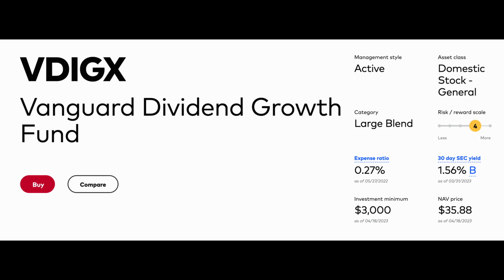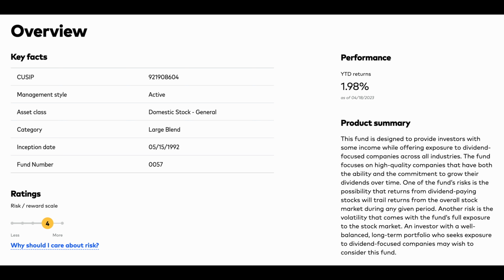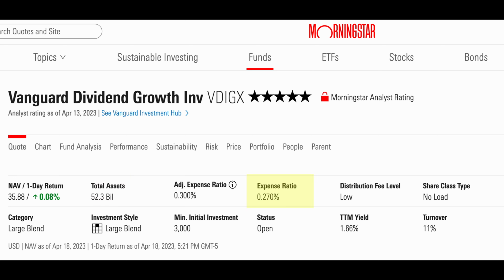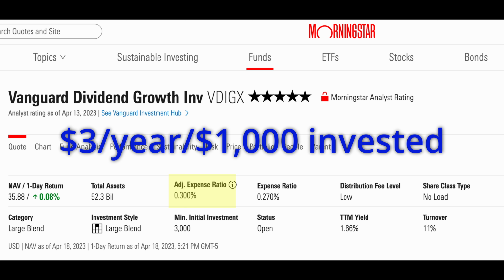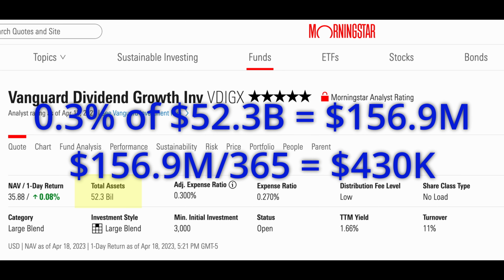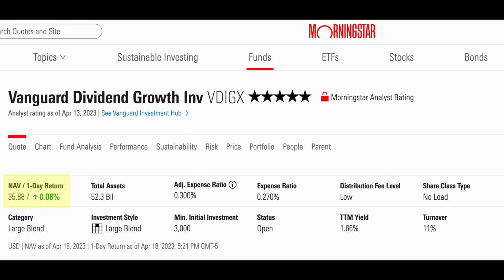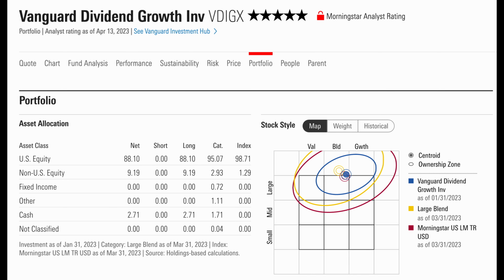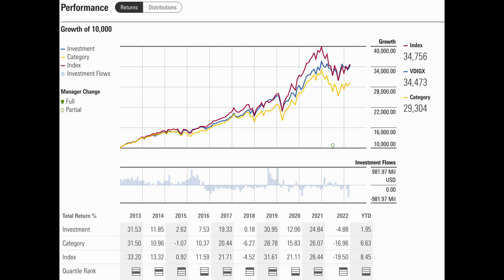Mutual Funds - how does it work?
Mutual Funds - how does it work? What are all the data we should look for in choosing a mutual fund? All explained in easy to understand terms.

00:00 Intro
00:24 What are mutual funds?
01:07 Mutual Fund Example
02:11 Expense Ratio
03:15 Investment Style
03:46 Mutual fund Portfolio
04:10 Mutual fund Performance
04:41 Why Index fund is a better option
04:50 Direct Vs Regular funds
05:27 How to buy a mutual fund